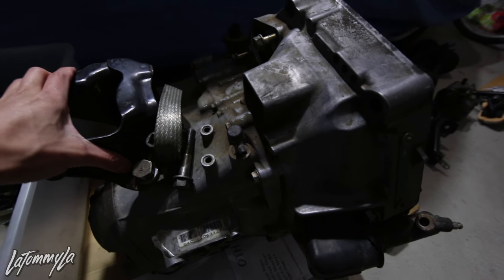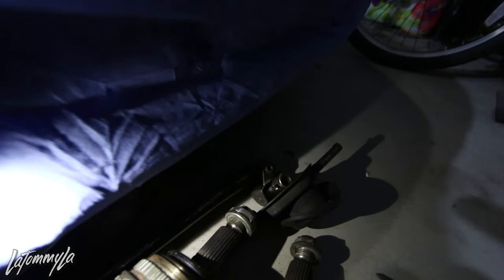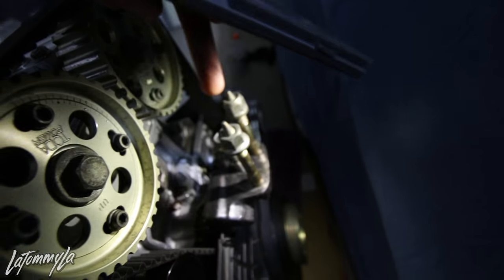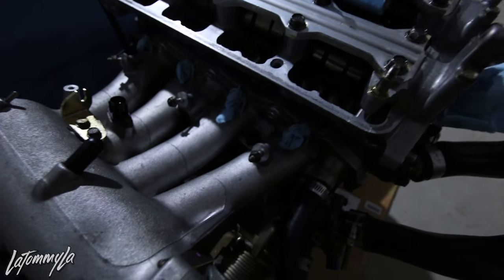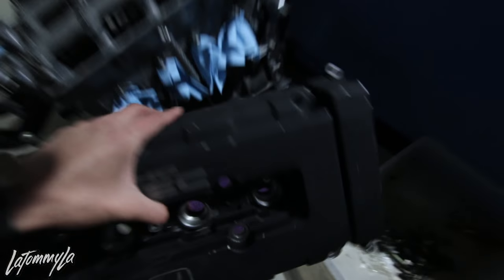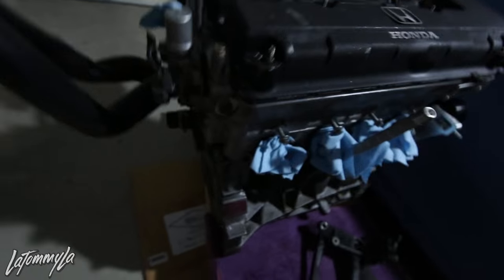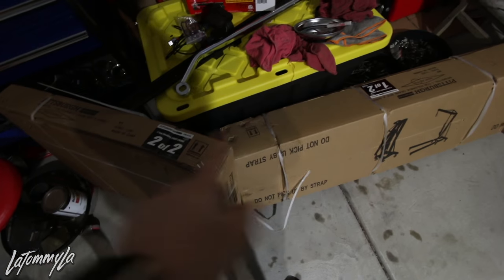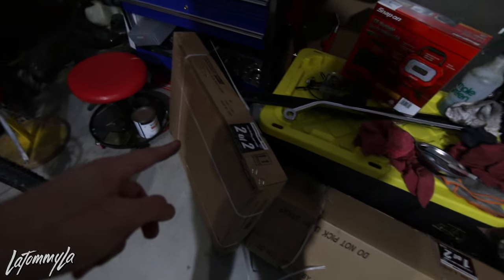B18C5 SWAP PT. 1 - I GOT IT!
ITS THAT TIME!

Peripherals!